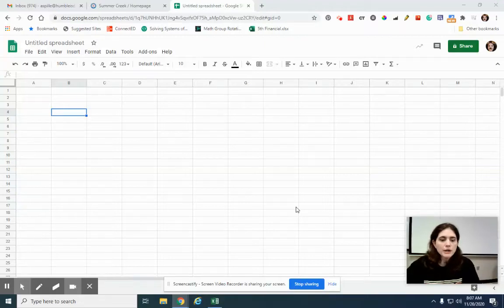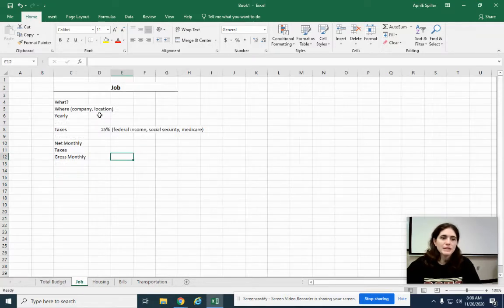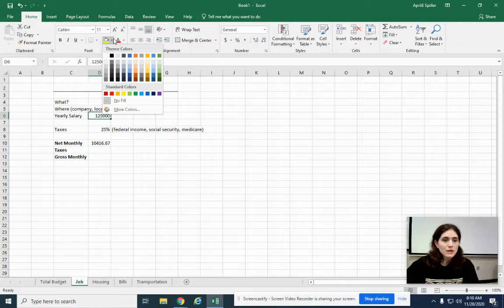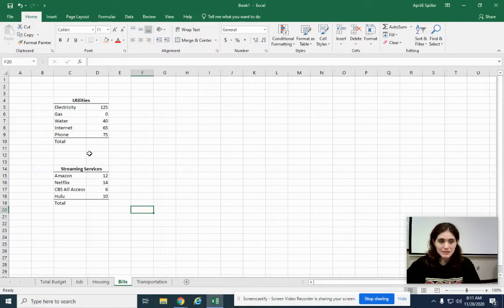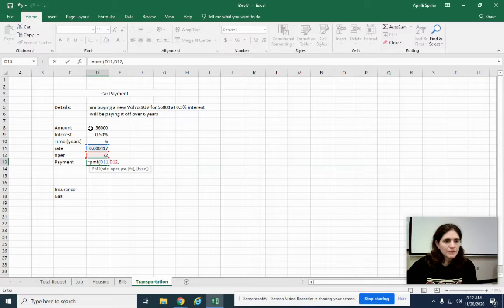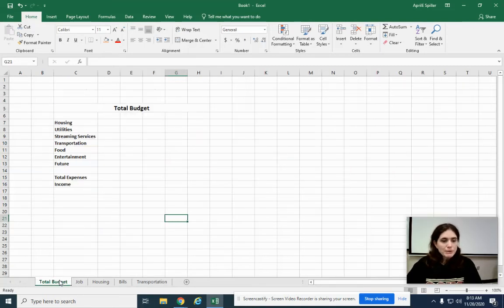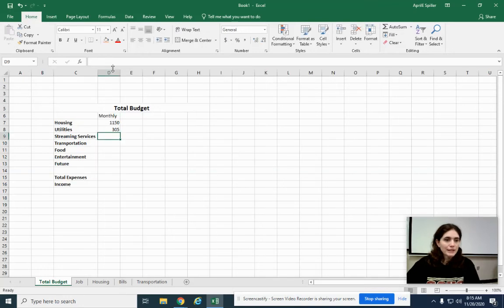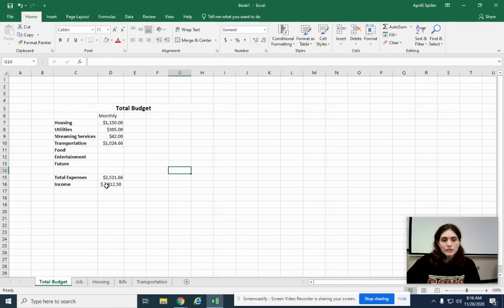Referencing Other Sheets in Excel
This video goes over how to reference cells that are on a different sheet in Excel. This works the same way for Google Sheets (and I'm pretty sure for Apple Numbers too).